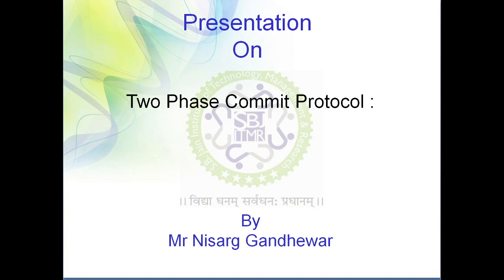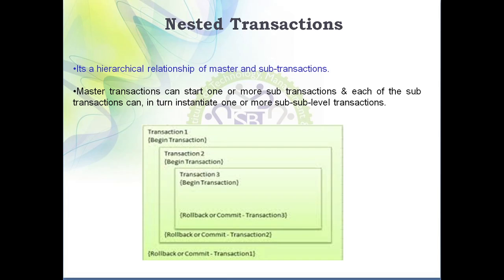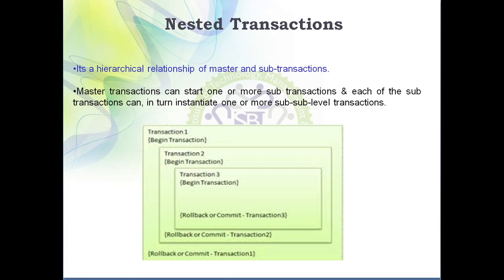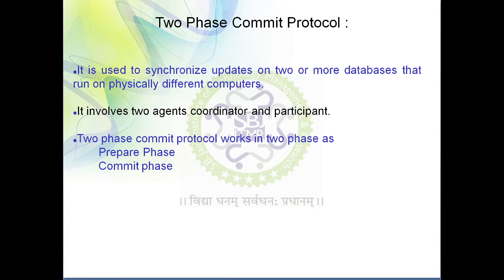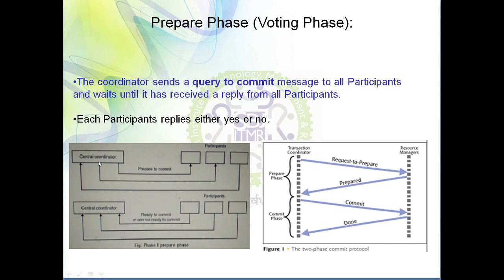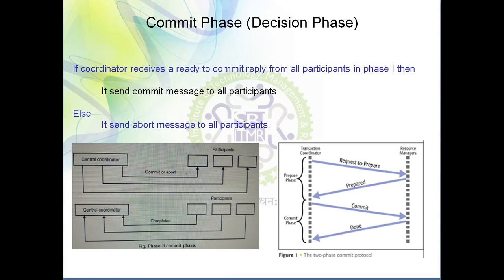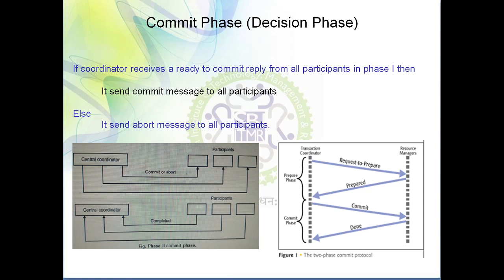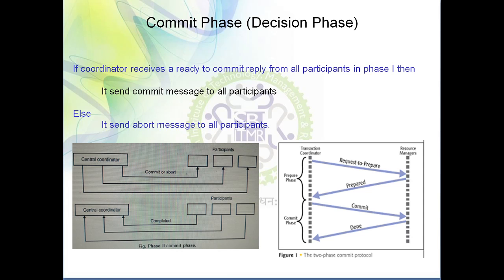D41 Two phase Commit Protocol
It describe the concept of two phase commit protocol with example.